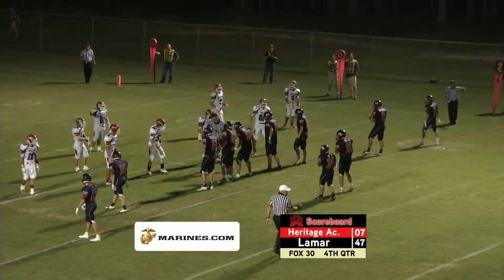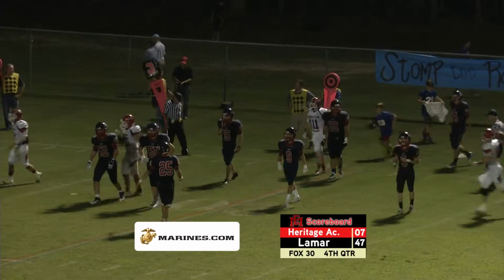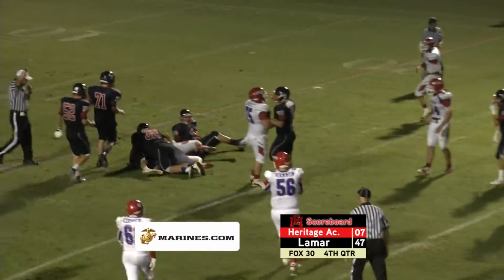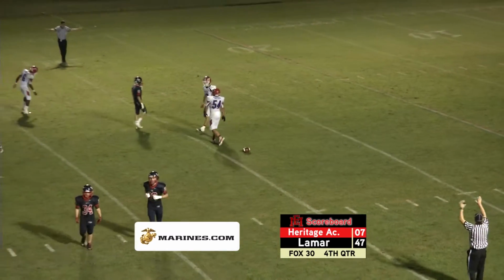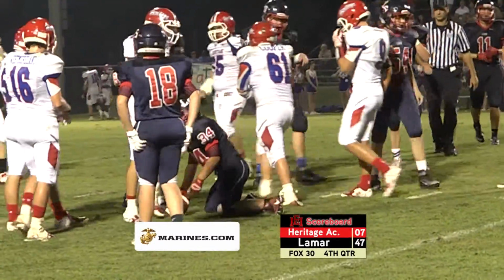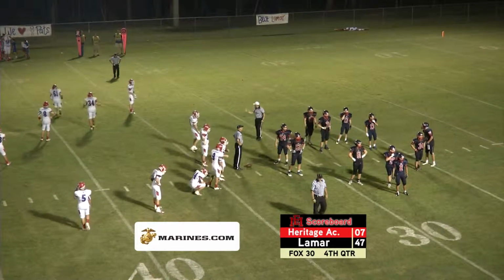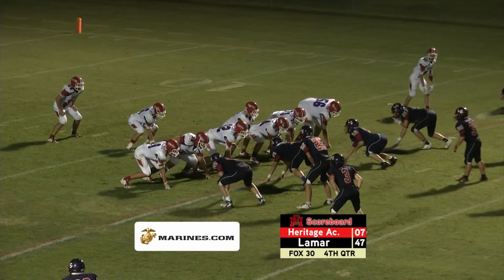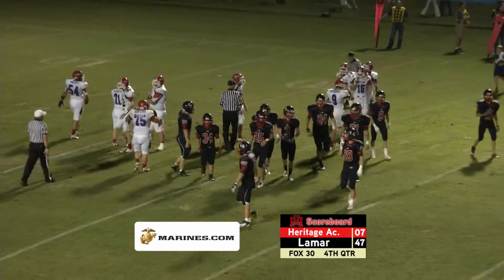Heritage Academy vs Lamar School Segment 6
The U.S. Marines High School Football Blitz on Fox 30. The Heritage Academy Patriots take on the Lamar School Raiders. Original airdate 8-30-15